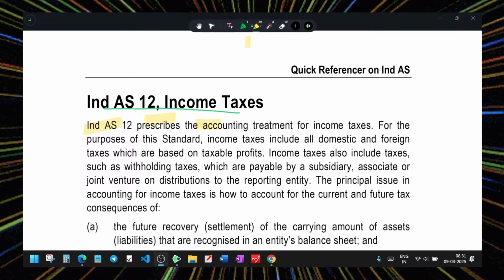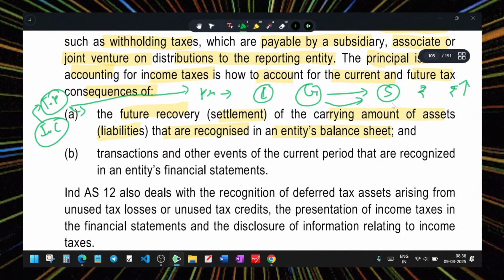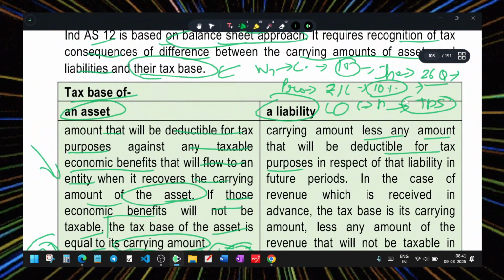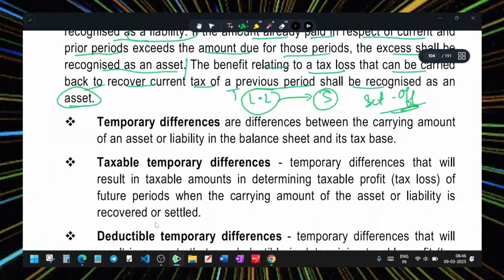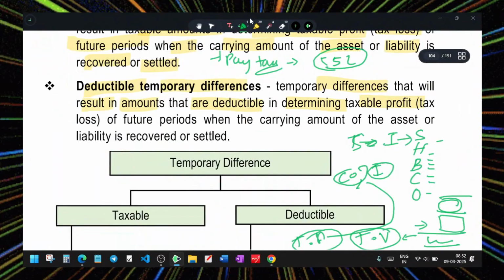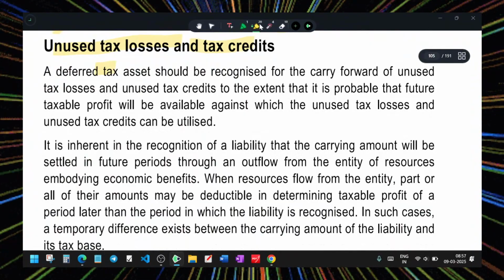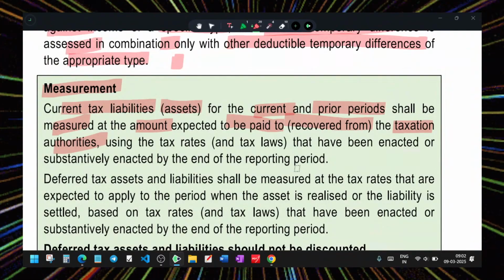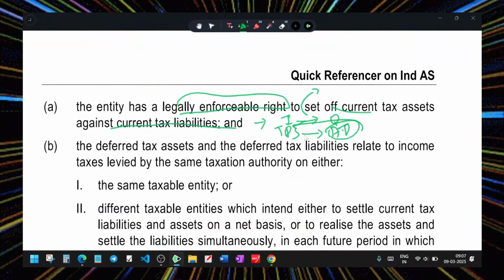IND AS 12 part 1